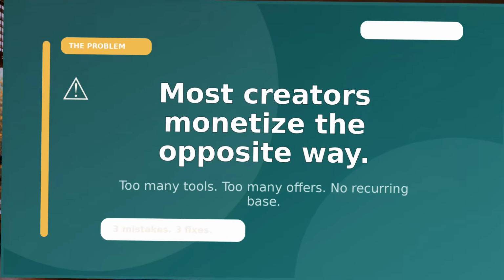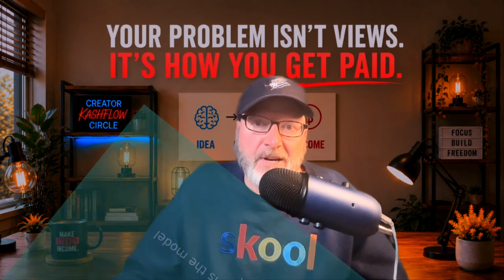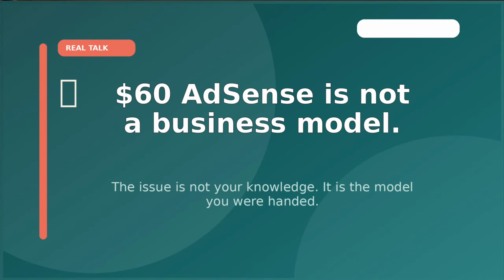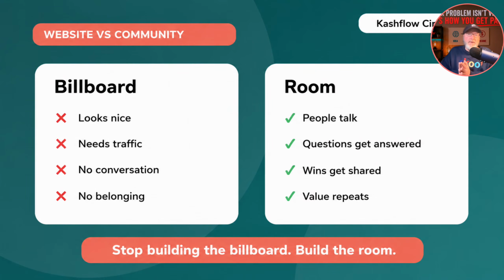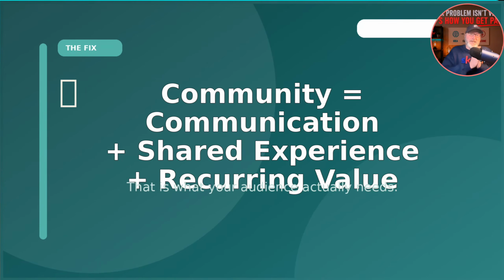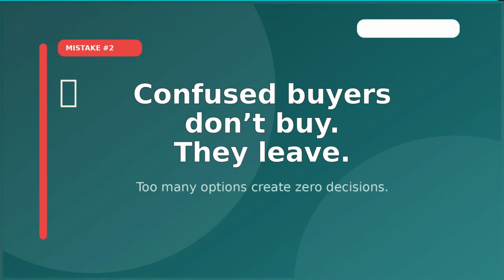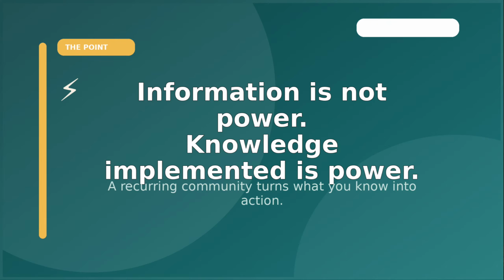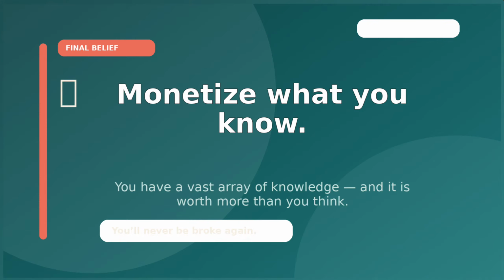3 mistakes most creators are making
don’t overcomplicate your business model with these